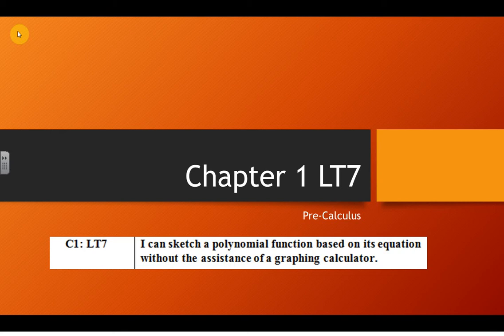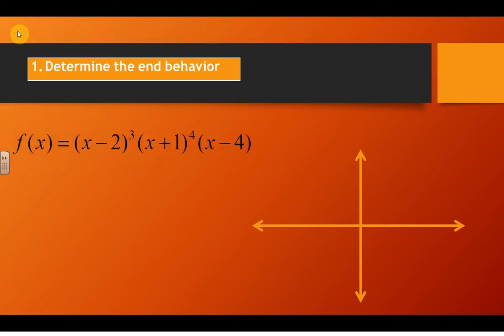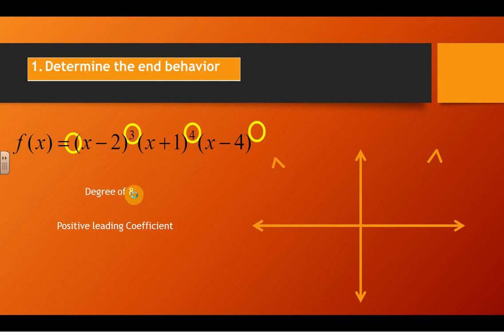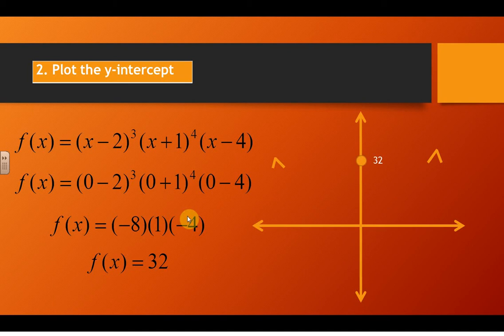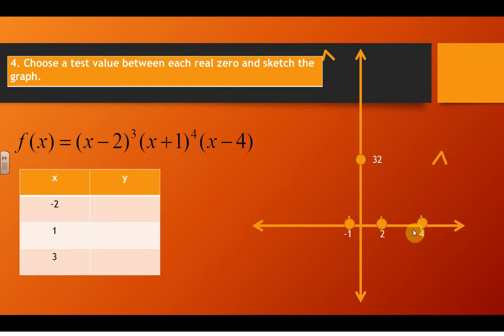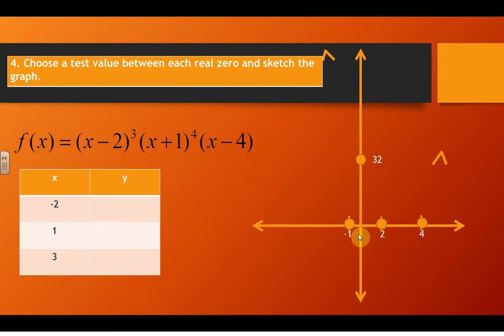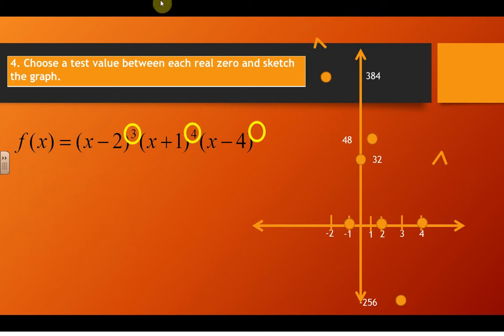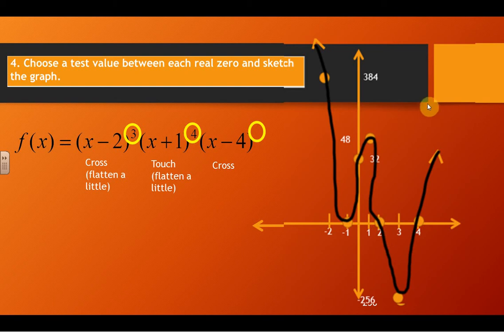PC C1 LT7